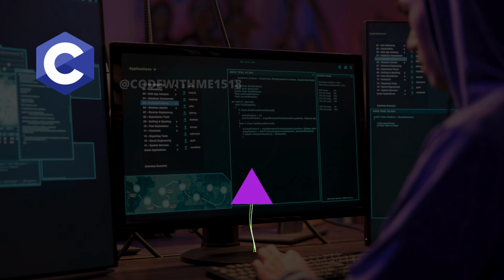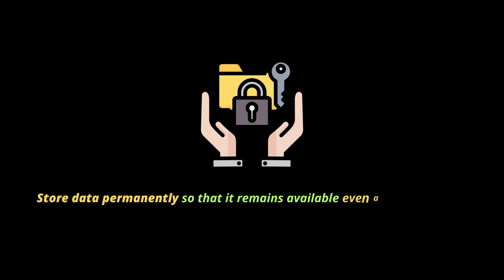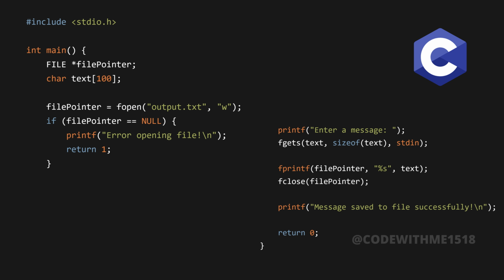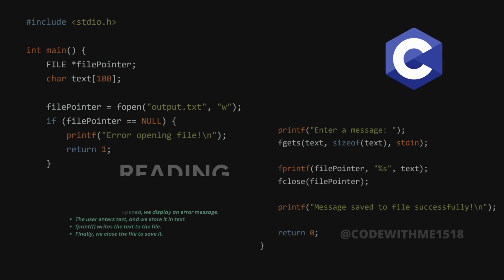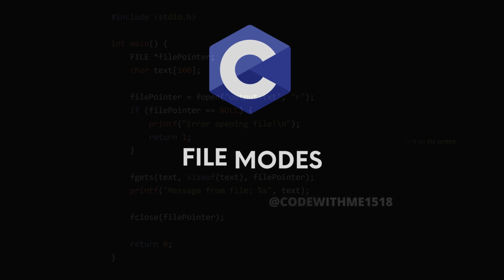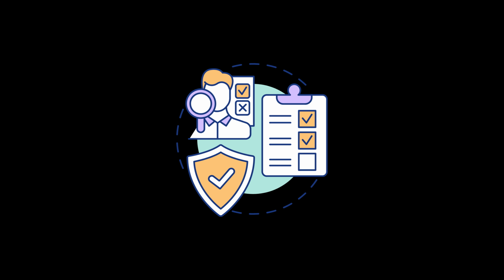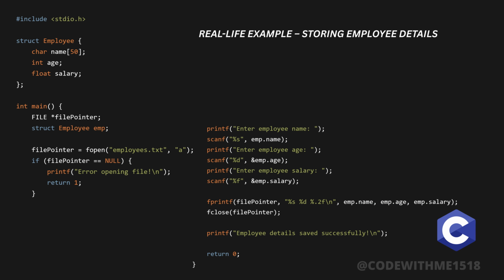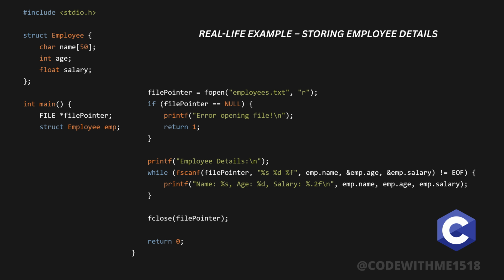Mastering File Handling in C | Read, Write & Manage Files Like a Pro | C Programming chapter 10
Learn File Handling in C! In this in-depth tutorial, we’ll cover everything you need to know about handling files in C programming. You’ll learn how to open, read, write, and manage files with real-life examples, including storing and retrieving user and employee data.

📌 Topics Covered:
✅ File Modes (r, w, a, etc.)
✅ Error Handling in File Operations
✅ Real-World Examples: Writing user input to a file & Employee records management

📣 Let’s Connect!